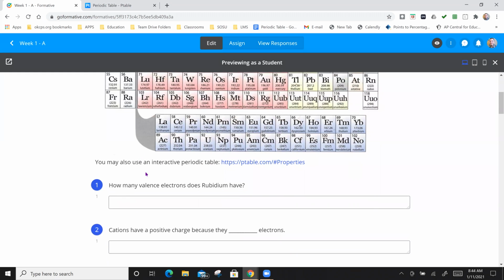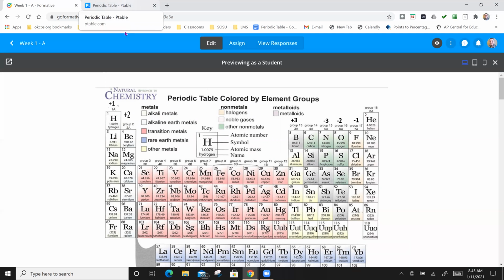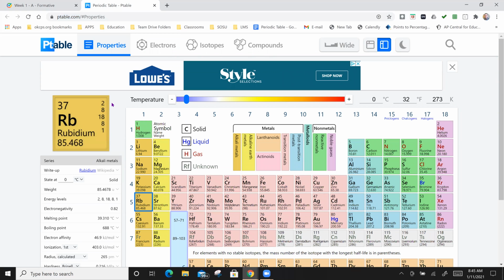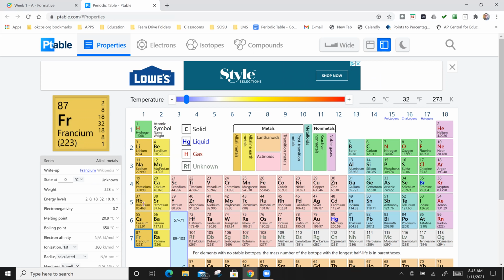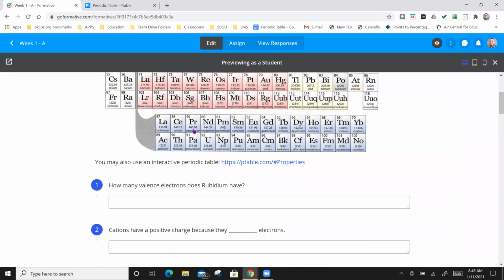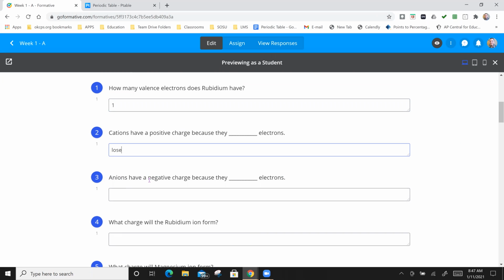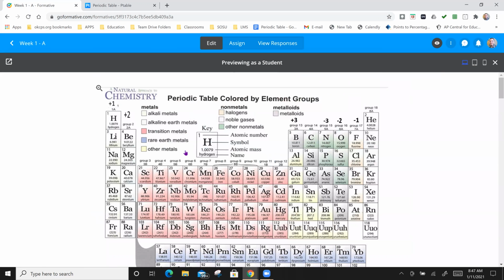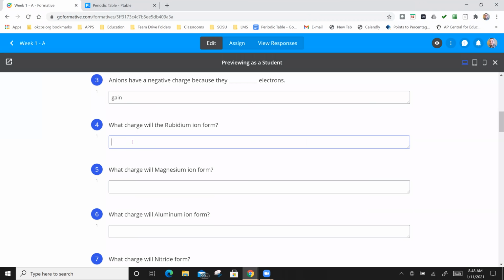Week1a Numbers1- 9